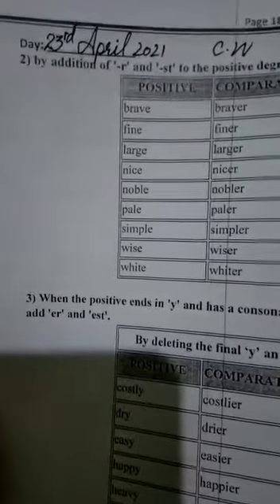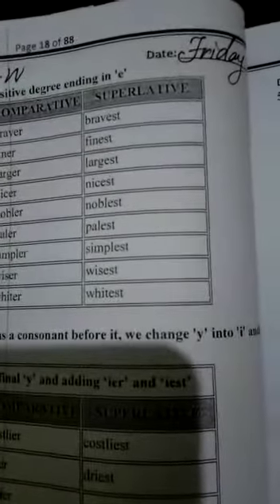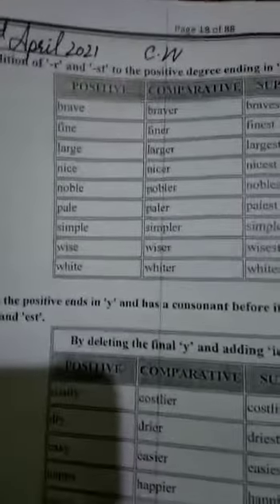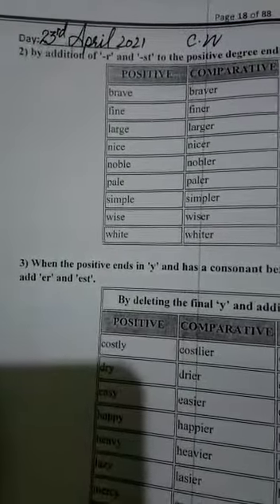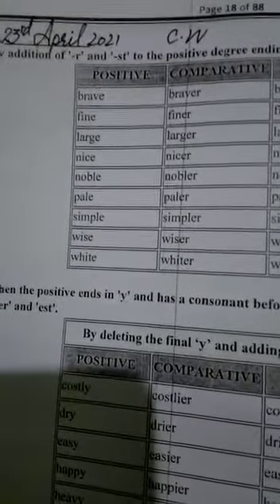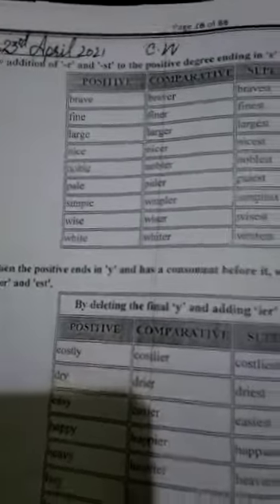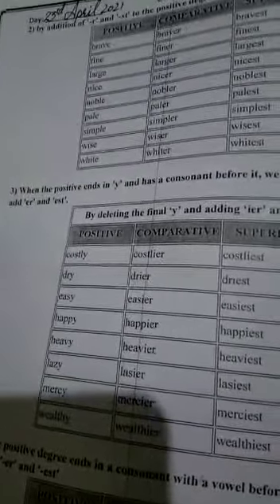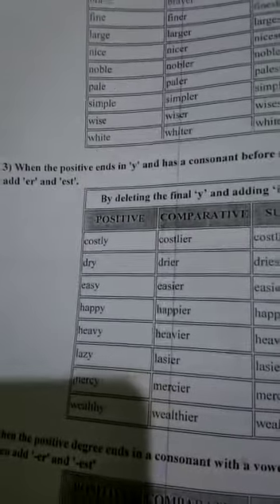Grade 7 (English) 23 April